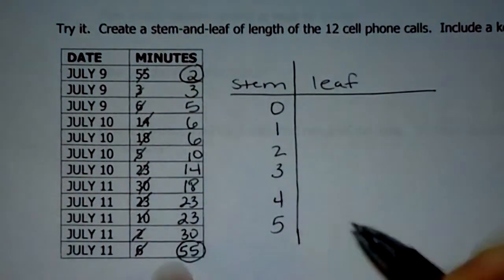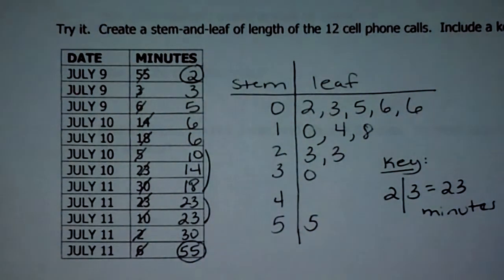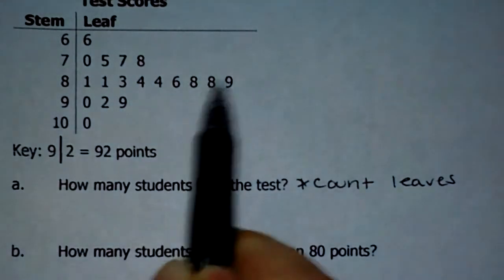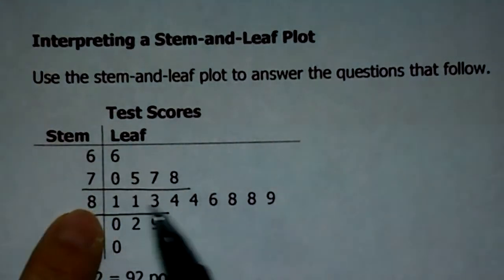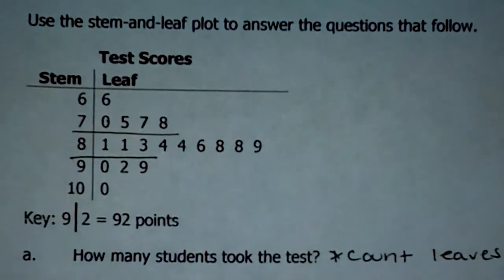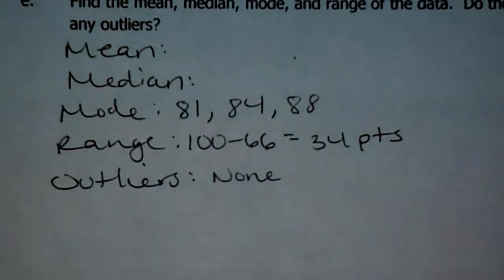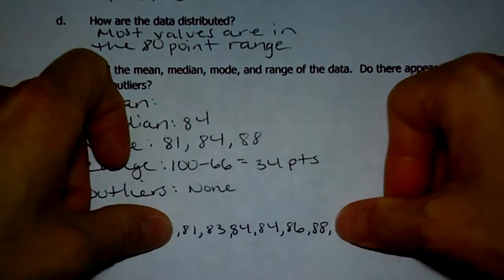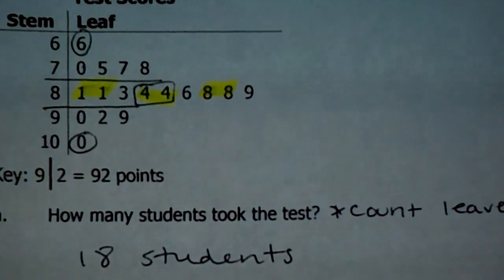Lesson 8.1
Stem-and-Leaf Plots